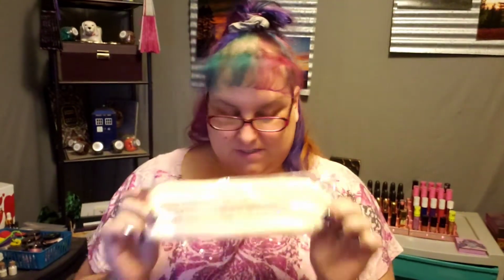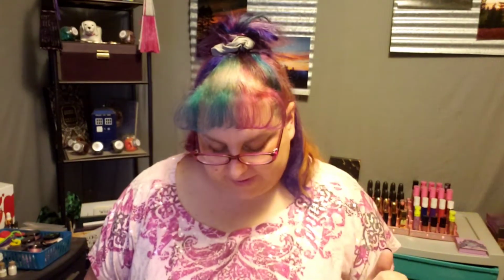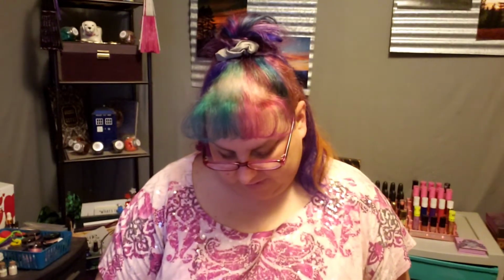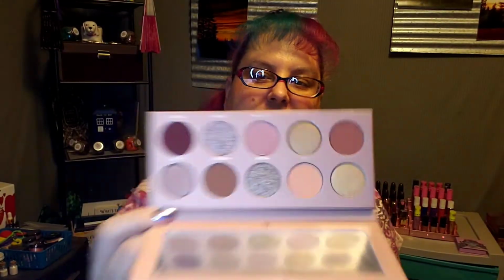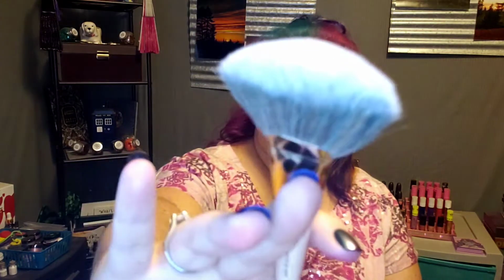Laura Lee Birthday Brush Collection and more unboxing.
Remember go out and have an adventure!!!

REF75ZRGNJSW9

Shop anywhere. Snap every receipt. 🎉 Sign up for Fetch with my code "8Q8UT4" and get 2,000 points when you snap your first receipt

Save some $$$ when you shop and sign up for Rakuten! Use the app on your phone and add it to your browser on your computer. Then shop away!!! Sign up through my link here and get a $10 sign up bonus, plus it's free to use the app so no worries there. (This is formerly Ebates if you were wondering).

My photography Facebook page. If it's not in my shop below, you may find it

Check out my photography shop as well for all kinds of cool merch and custom goodies!!!